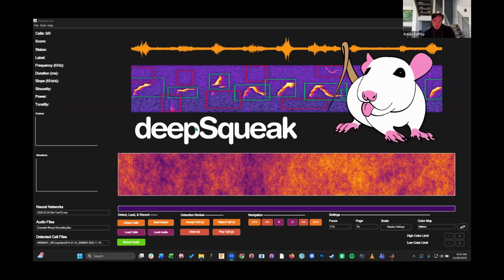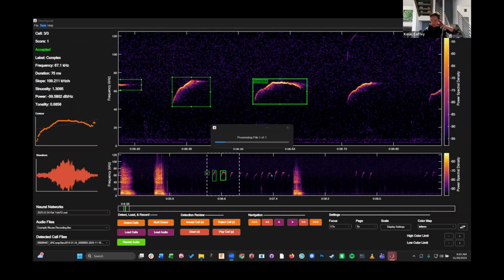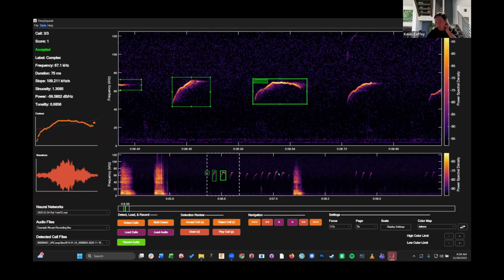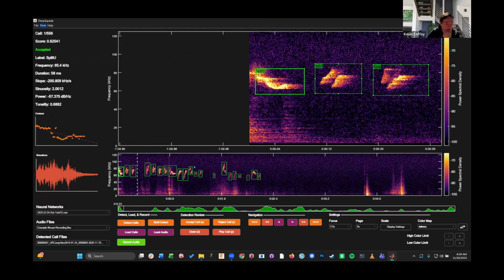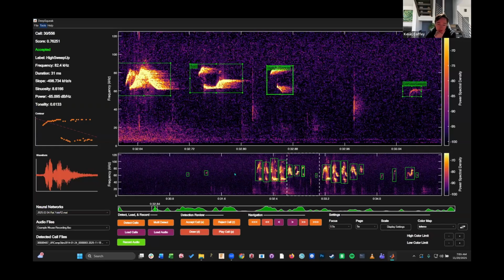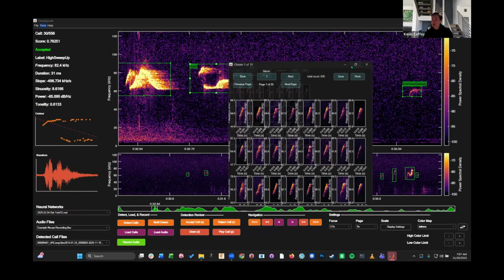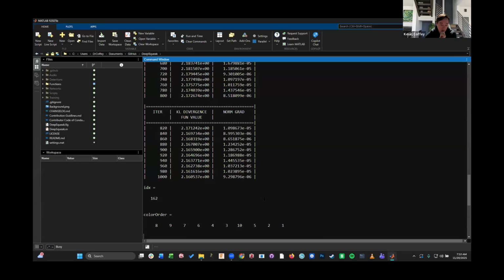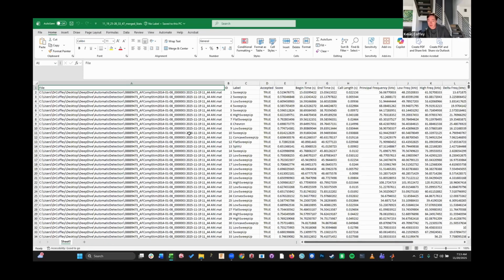The 4th Ultrasonic Vocalizations Conference - KEVIN COFFEY Lecture (2025)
Recording of Kevin Coffey's lecture from the 4th Ultrasonic Vocalization Conference (November 2025).

Title: "A Deep Dive into DeepSqueak"

About the lecturer: Kevin Coffey is a Research Assistant Professor at the University of Washington and the lead developer of DeepSqueak – a popular bioacoustics analysis tool that integrates AI algorithms, used in addiction and animal communication research.

About the conference: The 4th Ultrasonic Vocalization Conference is an international online event that took place on November 20-21, 2025. The conference serves as a key discussion forum for scientists and researchers, aiming to deepen the understanding of ultrasonic vocalizations (USVs), the neurobiology of emotions, and the broader evolution of sound communication in the animal world.